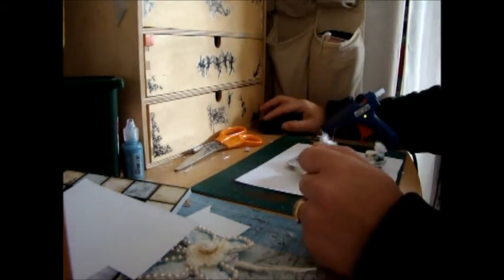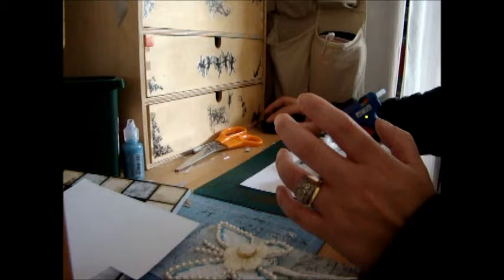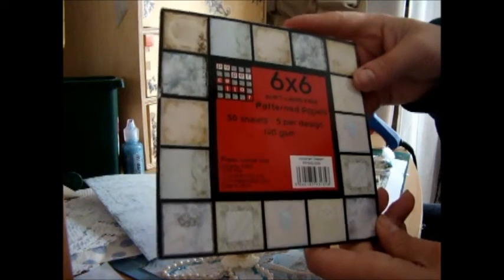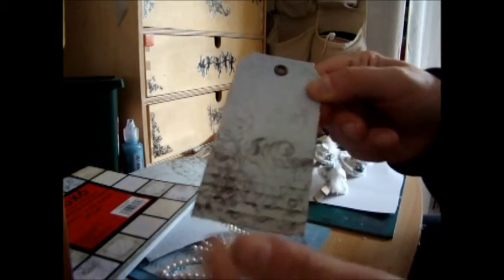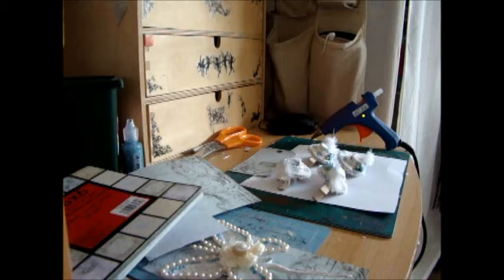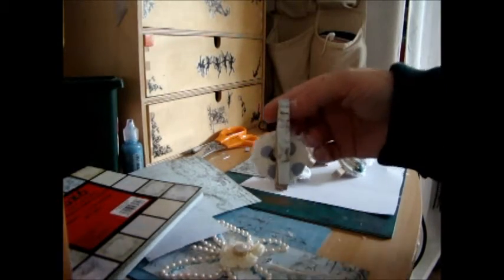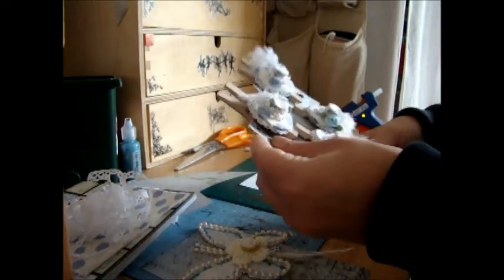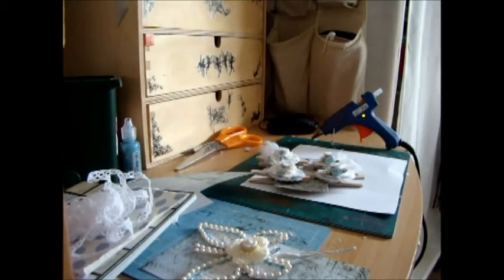UK & Ireland Peg Swap